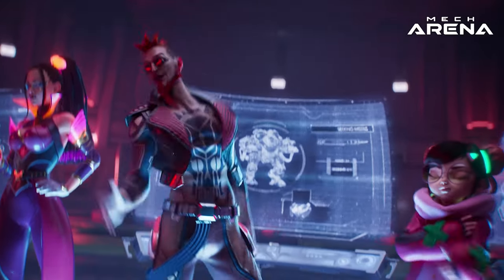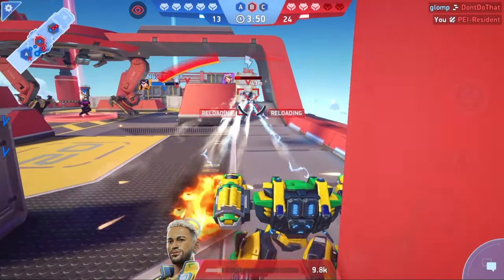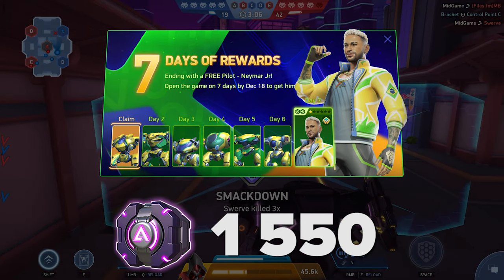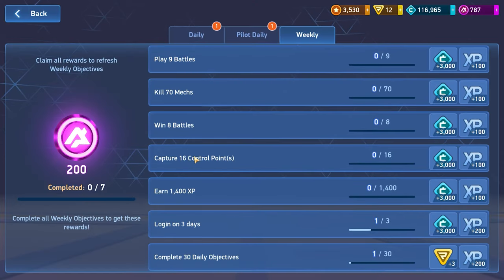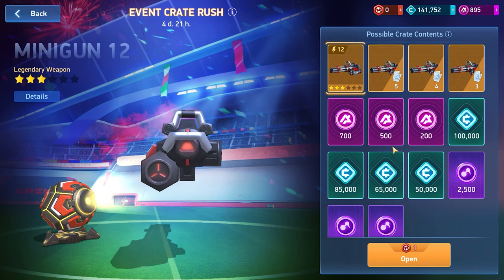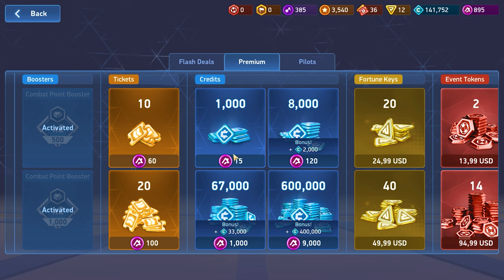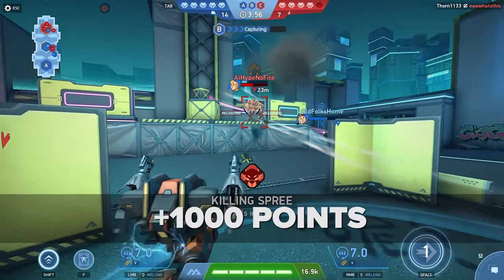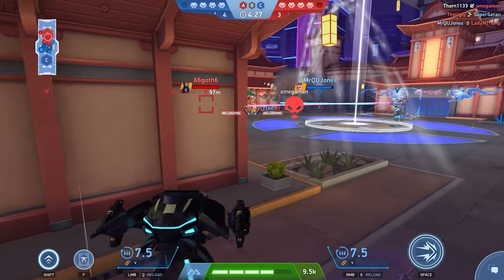Mech Arena 🔥 How to get free A-coins & Cedits without Promo Codes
🤖 Start playing MECH ARENA and get
🎁 Pilot Nova ➕ Missle Launcher 6 2* ➕ 300 A-coins ➕ 500 Pilot Marks ➕ 5000 Implant Parts ➕ 10000 Credits.❗❗❗❗

In this video, I share all the ways to get free acoins in the game Mech Arena.
I'll show you all the ways how to get more a-coins and how to get credits fast and one-time promotions on how to get credits and a-coins just for free without or with a donation.

🤖 Mech Arena Robot Showdown is a multiplayer action shooter about robots. The game has exciting 5 on 5 battles, in different arenas and tournaments like esports. Only the most agile and dexterous win here. And especially for beginners here are shown ways to get free acoins and credits for development and pumping.

❓❓❓ How to get a coins in Mech Arena without Mech Arena Promo Codes❓❓❓
🟣 How to get a-coins in Mech Arena? This is a donation currency for the game, to get it for free is extremely difficult but possible, and I recommend doing it in several ways: the referral program, the donation itself, or a weekly task. But there are no mech arena code yet
🔵 Also I often get asked how to get money in Mech Arena? Credits are earned by doing any activity in the game, quests, boxes, giveaway, promotions and as a daily bonus.

❓❓❓ How to get Mech Arena free a coins 2024 and how to get free credits ❓❓❓
1) Tasks - daily and weekly.
2) Containers.
3) Events and promotions.
4) Battle Pass Season.
5) Referral program.
This is the basis of the basics, passing which you can get a lot of credits and mech arena A-coin and find out how to get free a coins in mech arena
✅ Mech Arena beginner's guide on, how to get all the bonuses in the form of 3,000 A-coins

1. Register in the game through the links on the PC and you get cool Mechs and bonuses.
This link gives newcomers bonuses that will be useful in their training and help them dominate battles - Pilot Nova ➕ Missle Launcher 6 2* ➕ 300 A-coins ➕ 500 Pilot Marks ➕ 5000 Implant Parts ➕ 10000 Credits.
2. Enter the game 7 days in a row to get a starter set of bonuses, credits, blueprints, and skin on a Mech Paragon.
3. After 7 days of play get another freebie - 6 skins and pilot Neymar, which will help you in pumping.

🌎 Freebies are not only available to new users.
You can always create a new account and get all the gifts and surprises.
🔎 In this video all the basic information on Mech Arena how to get a-coins, redeem code, showed in practice all the ways, how these ways work and what you can get to the maximum and free.